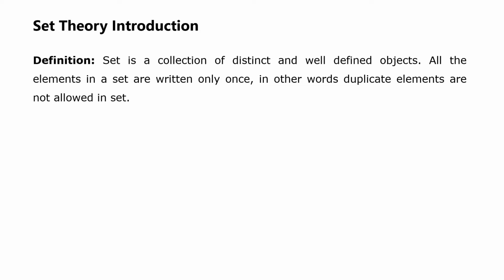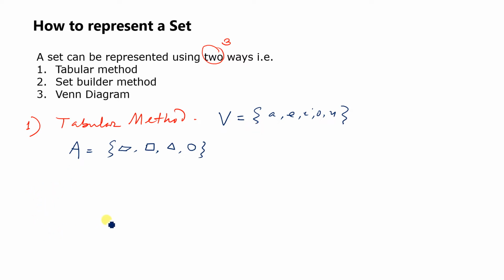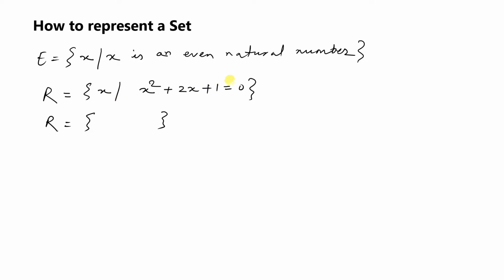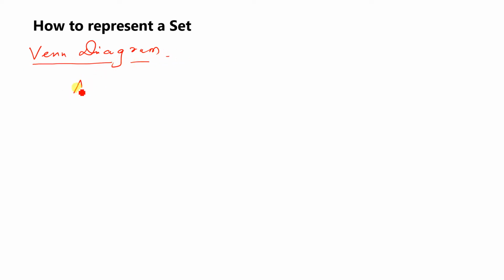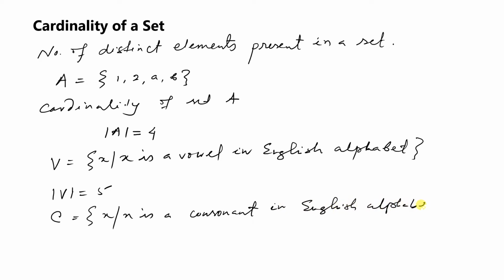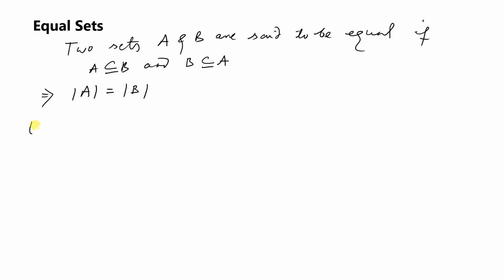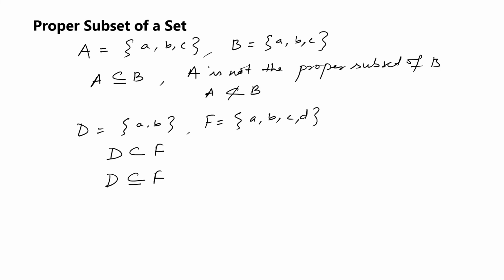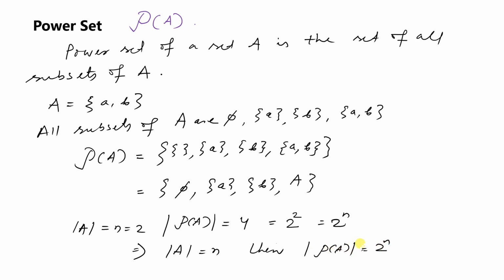1 - Set Theory Introduction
Brief description about set theory and different types of set.